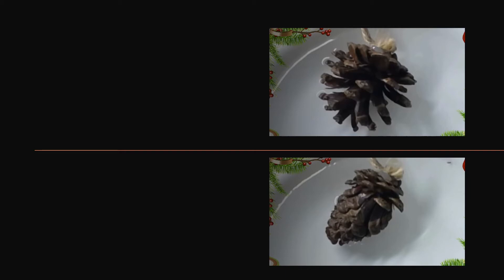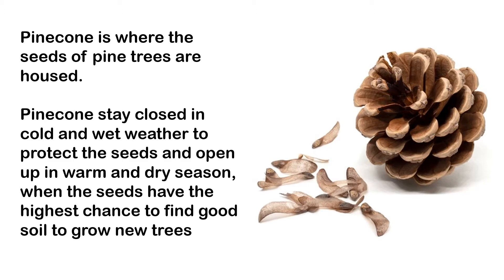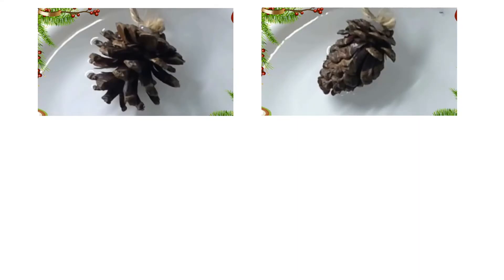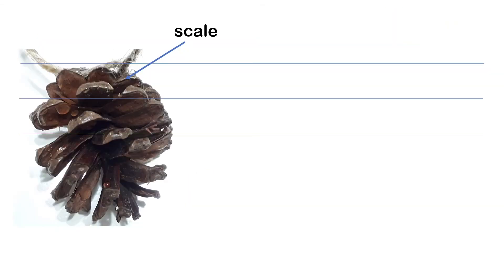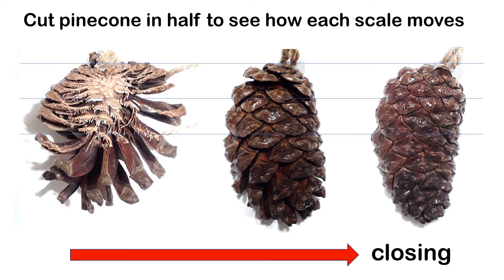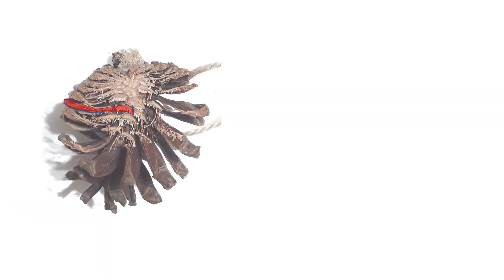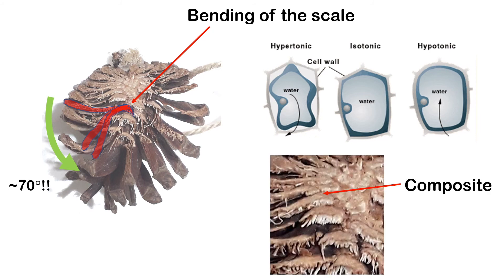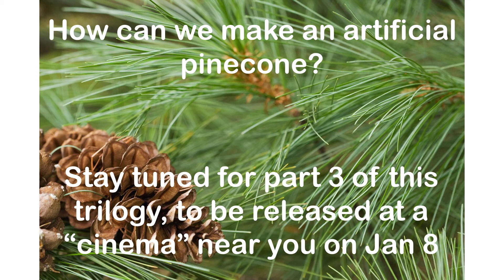Episode II: Secret of the pinecone - why pinecone shrinks in water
Check out why and how a pinecone closes in water